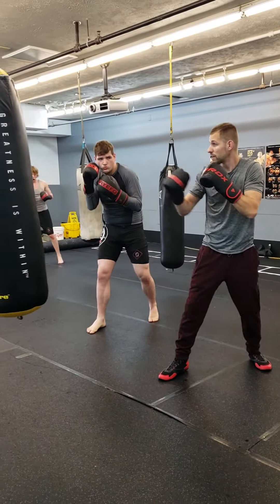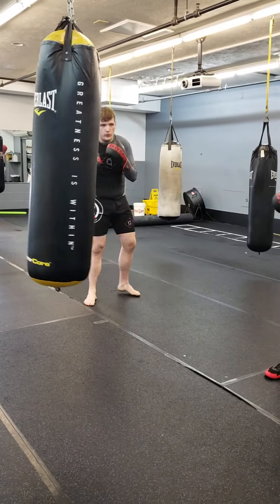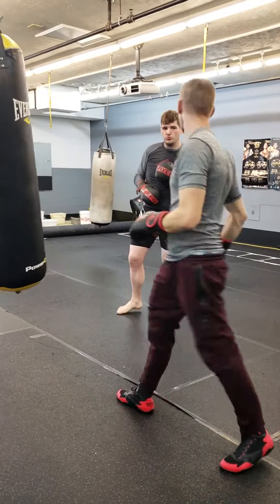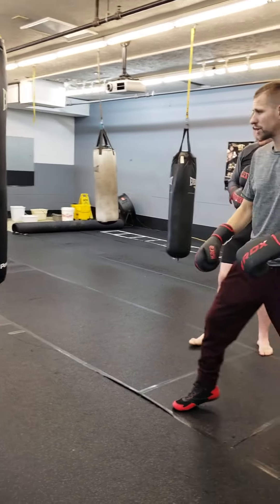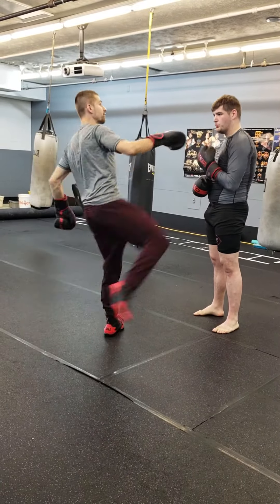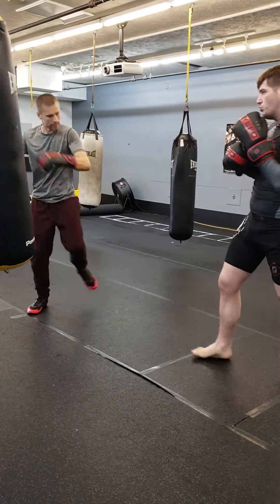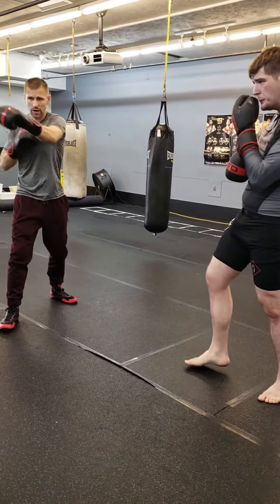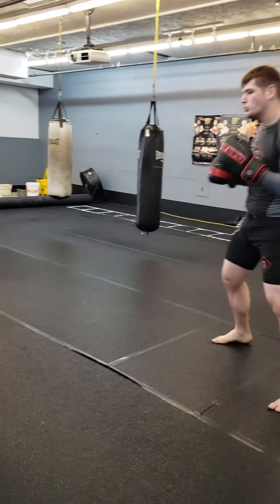HEAVYWEIGHT KICKBOXING BAG WORK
watch as a coach and fighter work together to perfect punches, kicks, and defense while working on a bag!